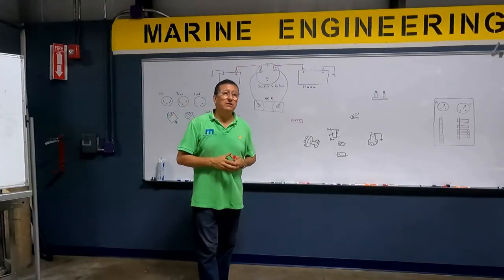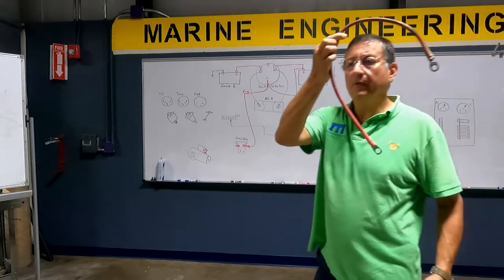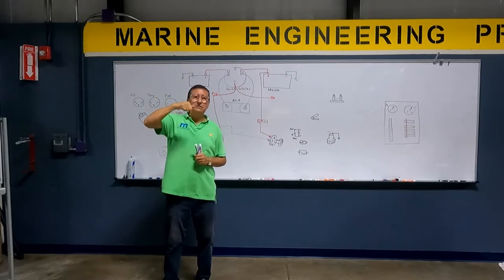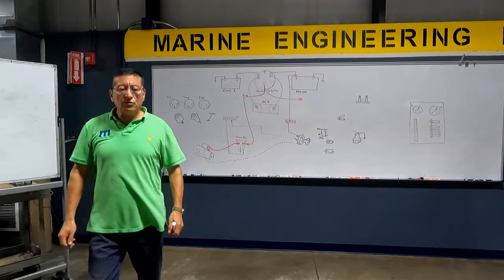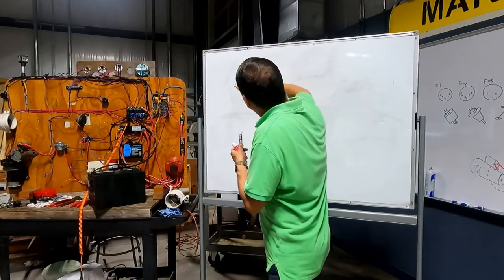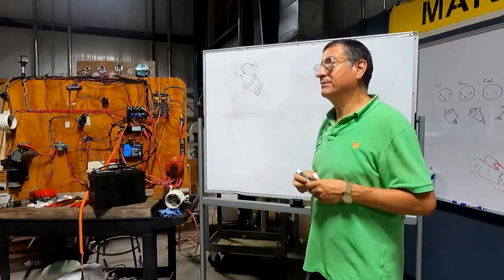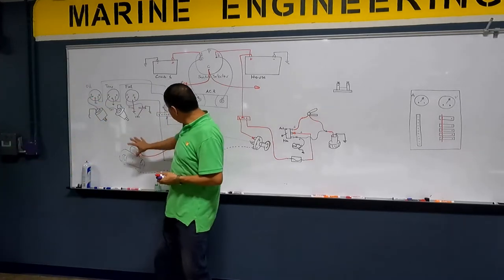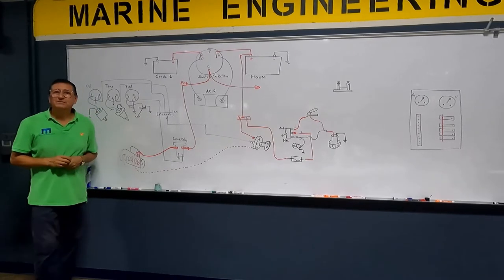Wiring a Boat DC Current